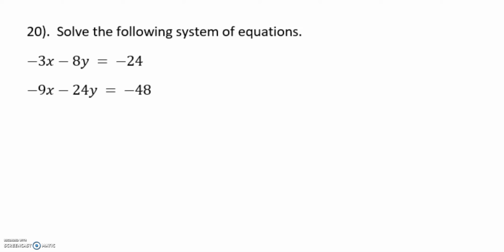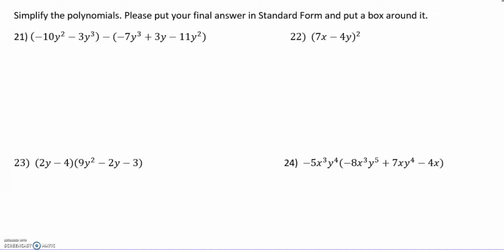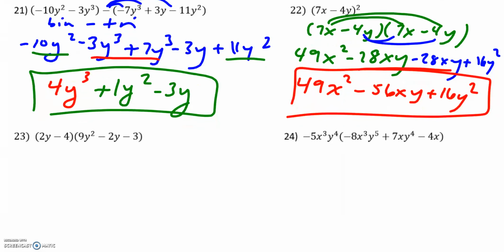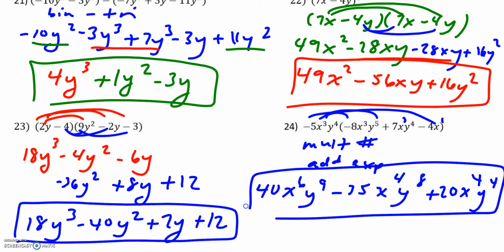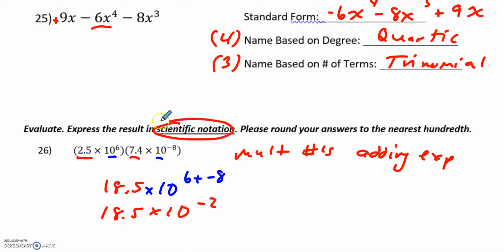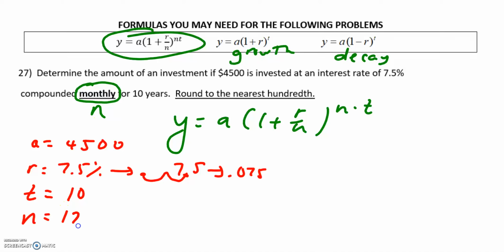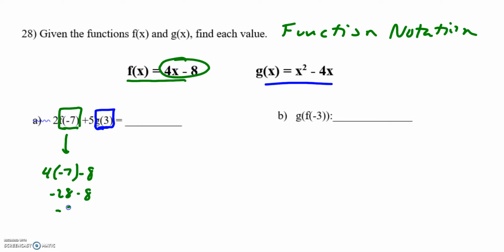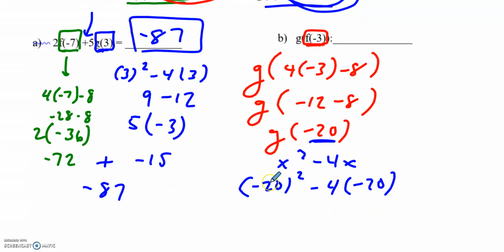Cumulative Review Packet #10 Video 3 (Problems 20- 28)